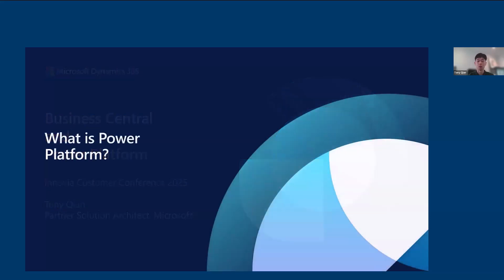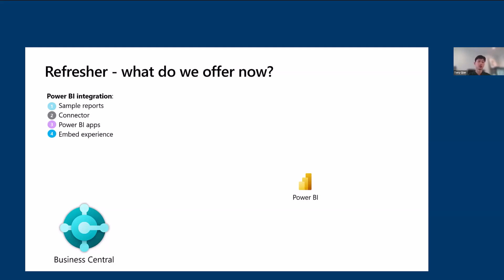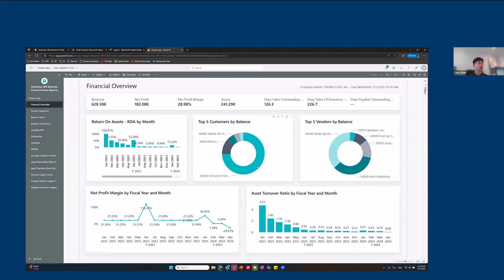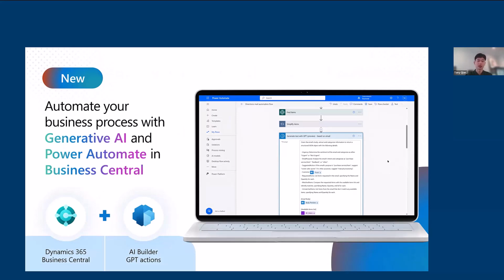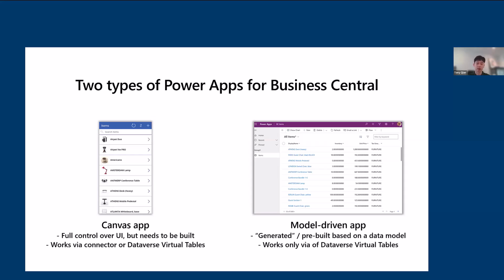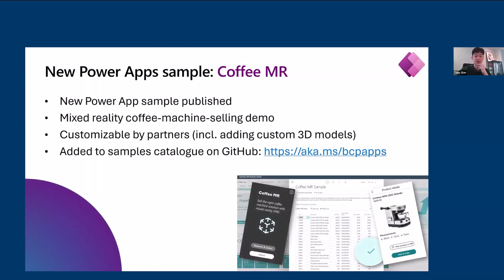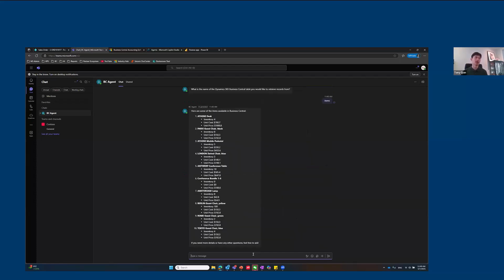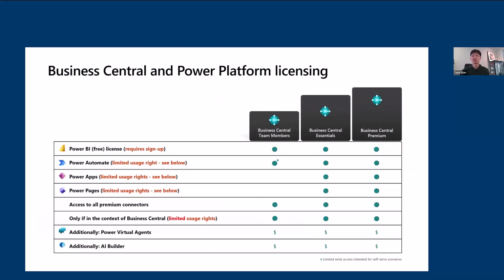BC with Power Platform, Dataverse, D365 Apps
Watch this insightful webinar on integrating Business Central with Power Platform, Dataverse, and Dynamics 365 apps. Discover how these powerful tools can streamline your business processes, enhance data management, and drive innovation. Perfect for professionals looking to leverage the full potential of Microsoft's ecosystem.